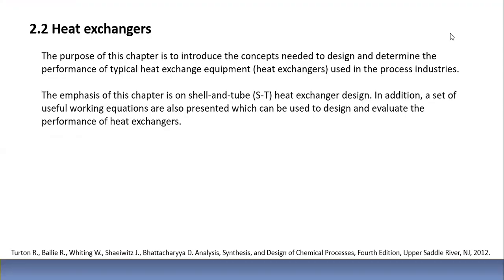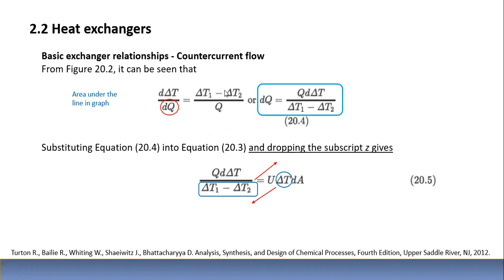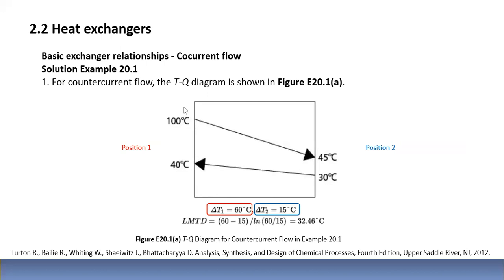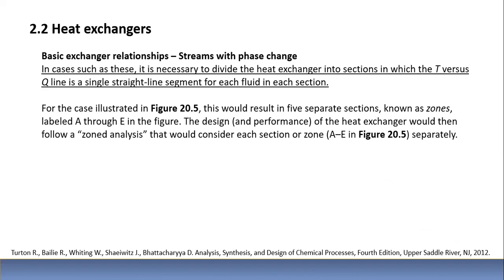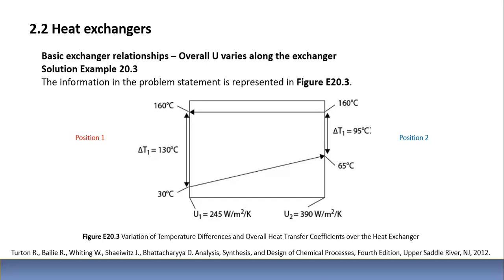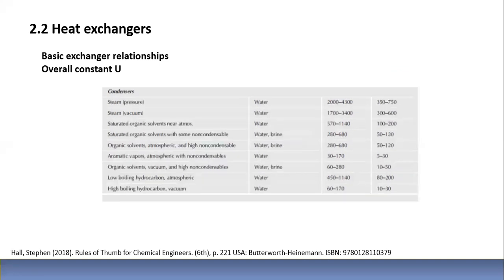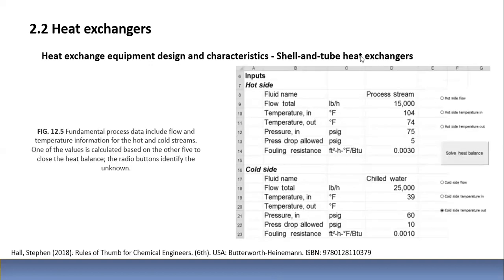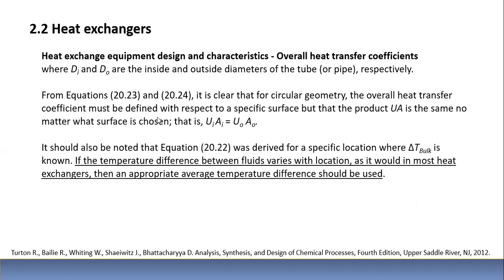2 2 Heat exchangers